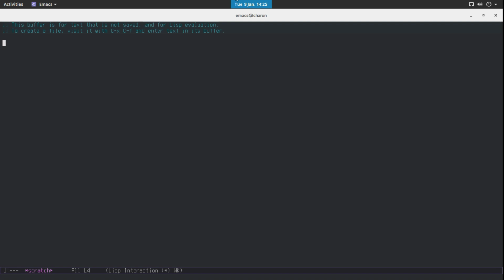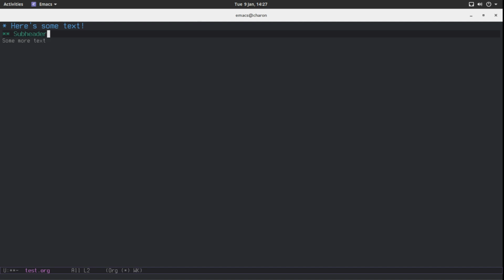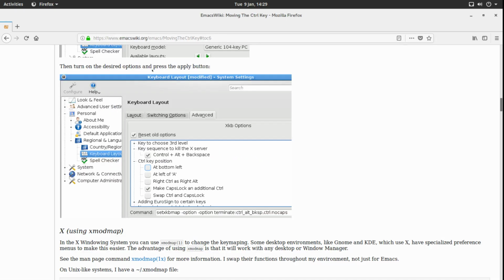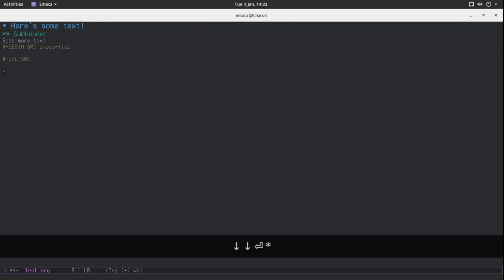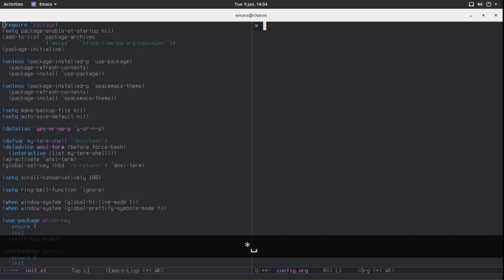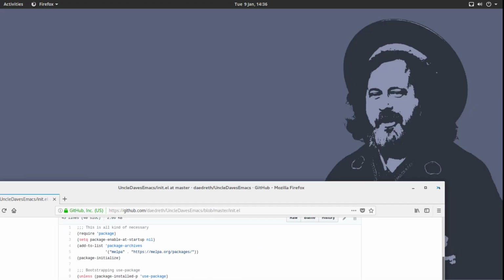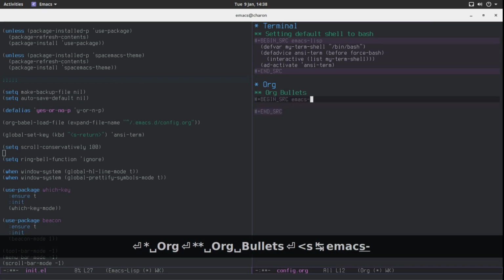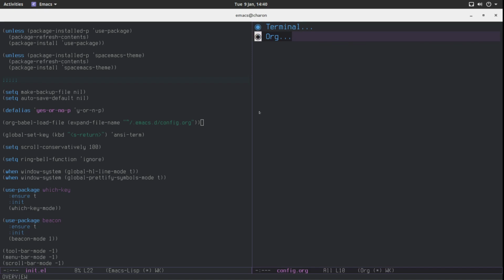Emacs Tutorial 6 - Introducing: org-mode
Today we have a look at the basics of org-mode and utilize it to org(anize) our configuration!